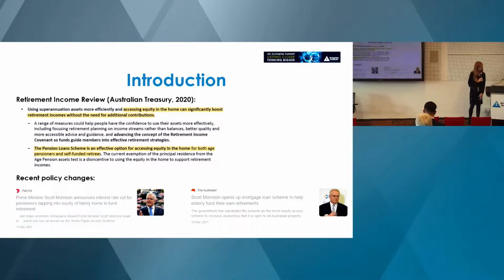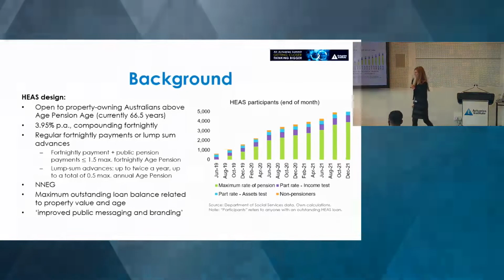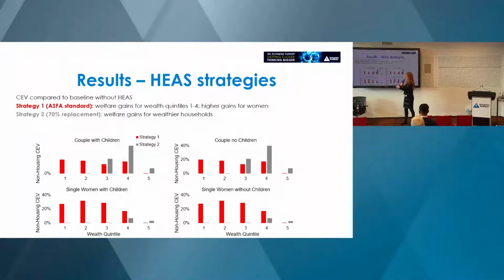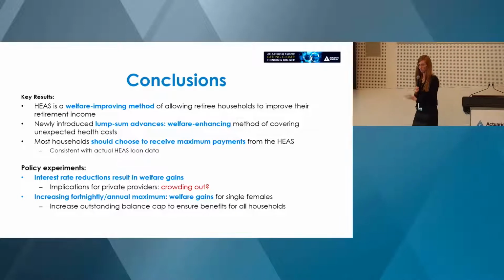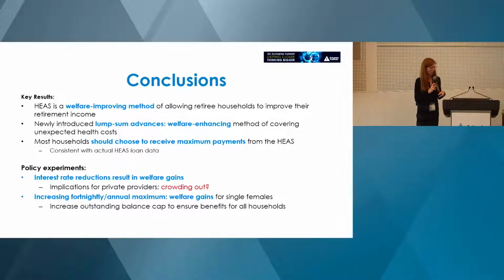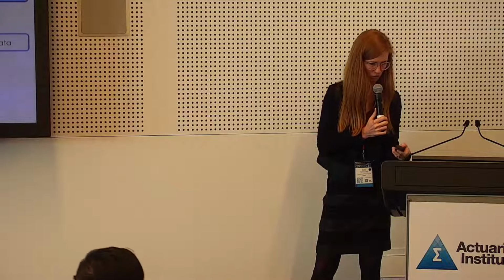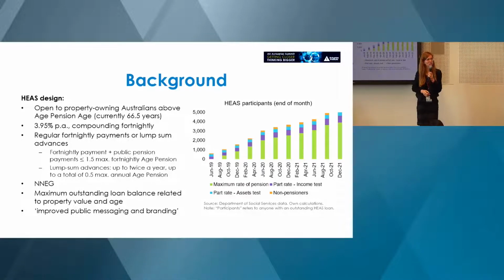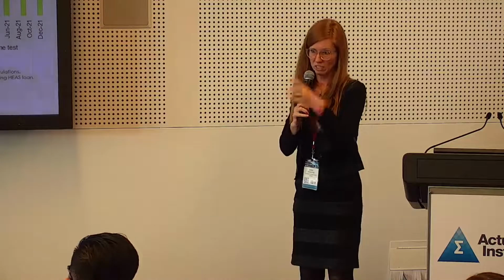Funding Retirement with Public Reverse Mortgages: An Evaluation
Find out more about actuaries

About the Actuaries Institute
As the sole professional body for Members in Australia and overseas, the Actuaries Institute represents the interests of the profession to government, business and the community. Actuaries assess risks through long-term analyses, modelling and scenario planning across a wide range of business problems. This unrivalled expertise enables the profession to comment on a range of business-related issues including enterprise risk management and prudential regulation, retirement income policy, finance and investment, general insurance, life insurance and health financing.

Follow the Institute of Actuaries on our social channels;